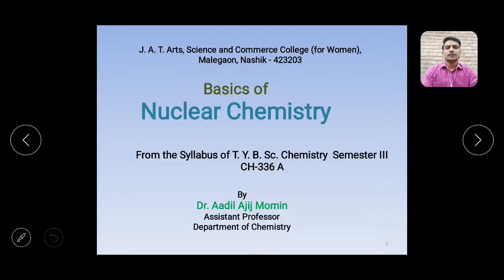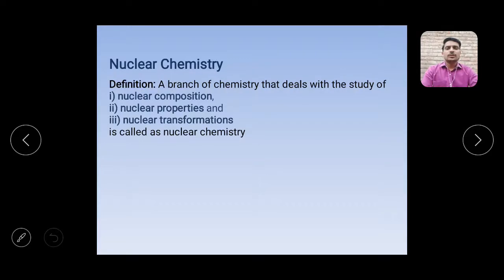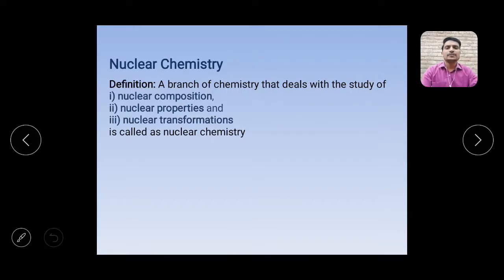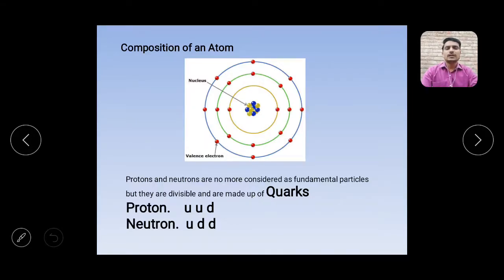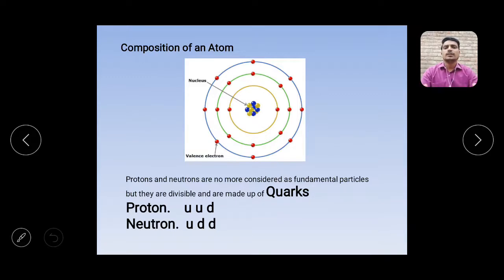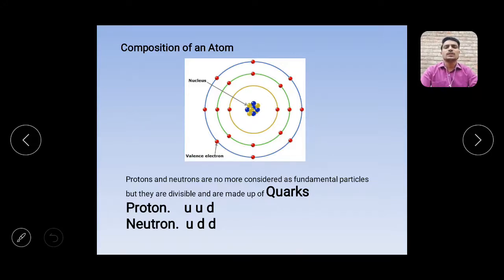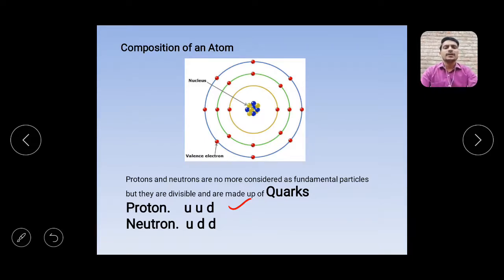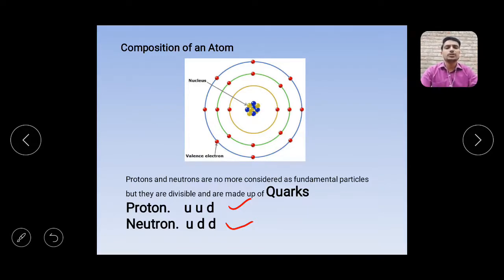TYBSc | Paper-CH336A | Chemistry | Basics of Nuclear Chemistry | Part-1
TYBSc  | Paper-CH336A  | Chemistry | Basics of Nuclear Chemistry

Subject: Chemistry
paper: CH-336A
Class: TYBSc
Semester: III
Topic:  Basics of Nuclear Chemistry
Part-1

Video Lecture by:
Dr. Adil Ajij Momin
(Asst. Prof. in Chemistry)

Malegaon Dist-Nashik